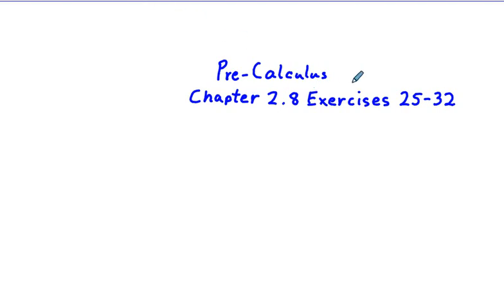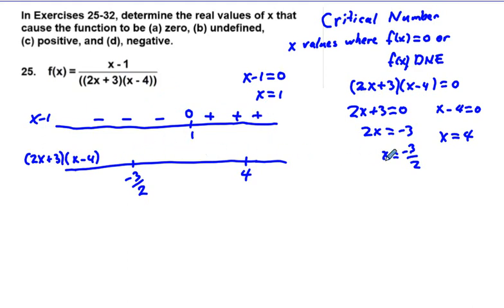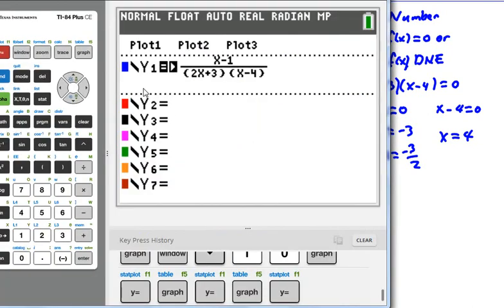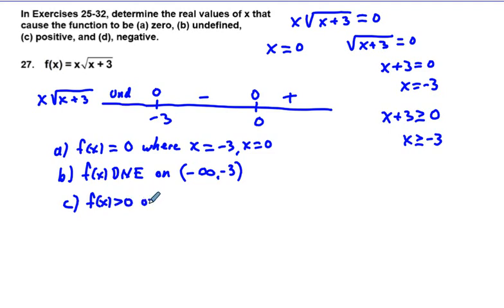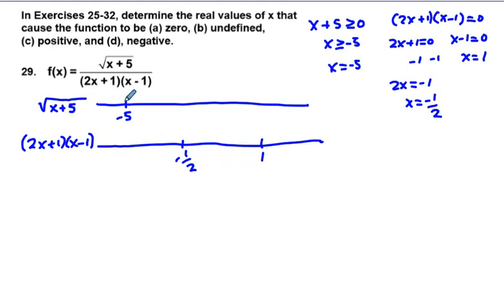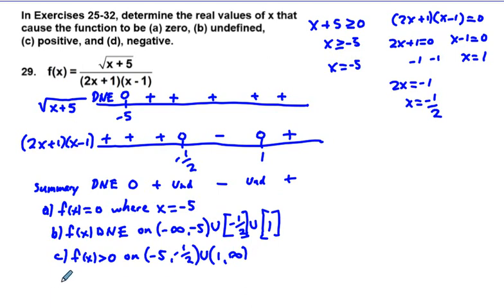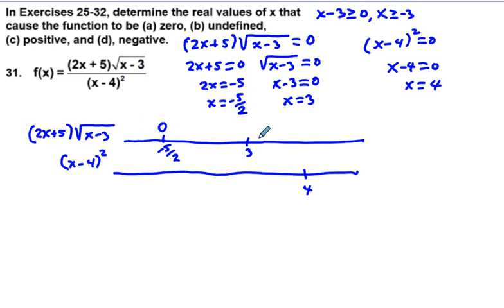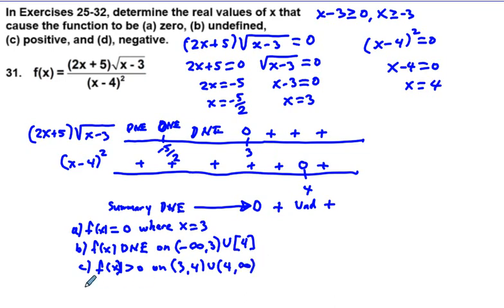Precalculus Chapter 2.8 Exercises 25-32, Find X values where f(x) = 0, undefined, positive, negative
This lesson shows how to use number line analysis to evaluate rational functions.  This skill level is helpful for those who will take Calculus at some point.